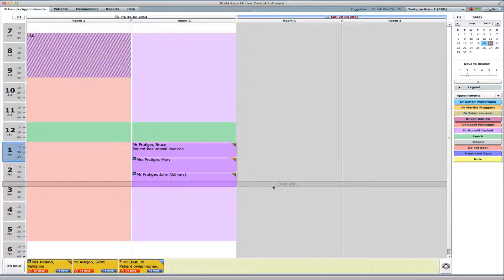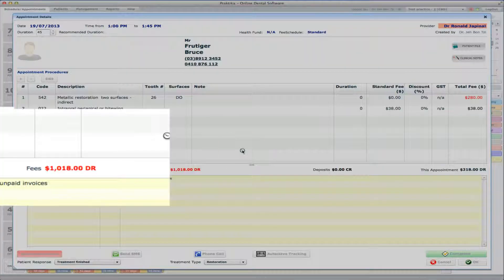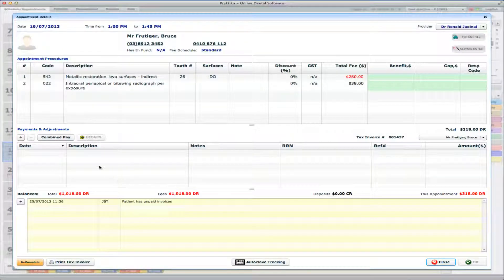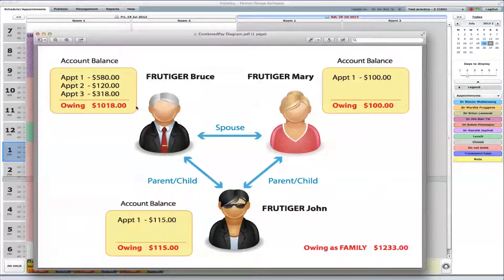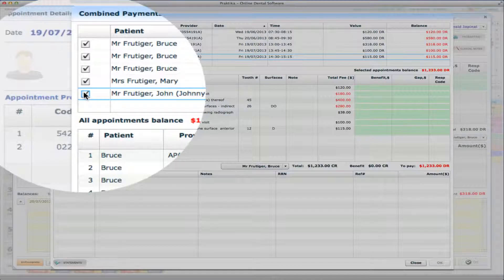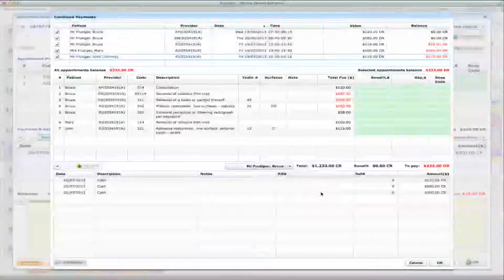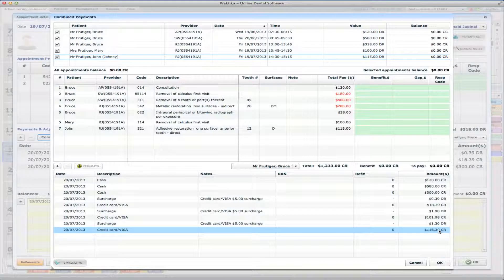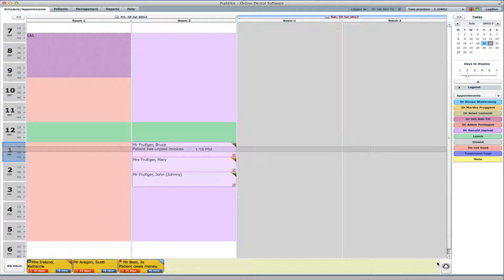Praktika Online Dental Software - Combined Payment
Praktika Online Dental Software - How to Use Combined Payment in HD